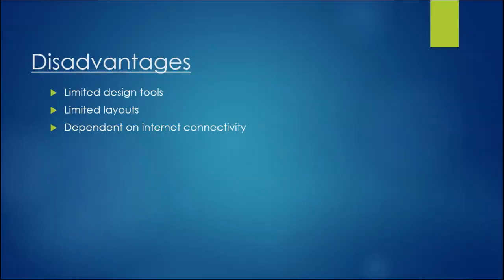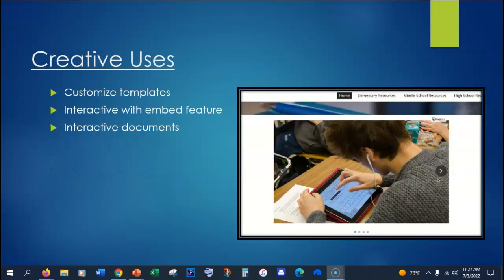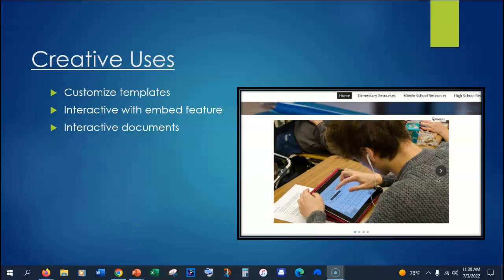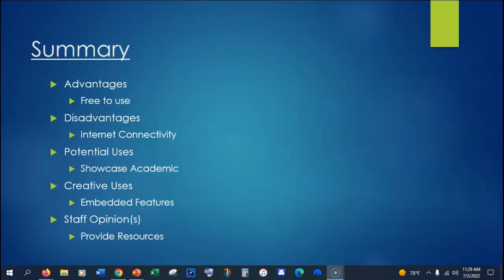Flisser_Assignment 6.1A